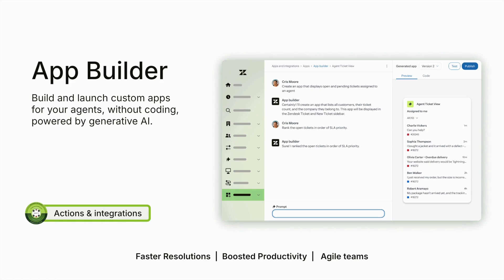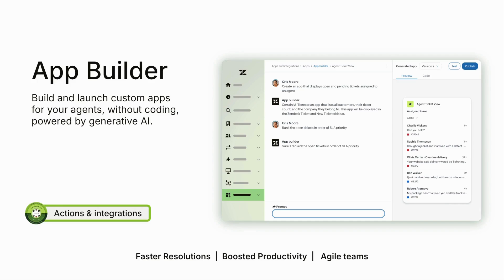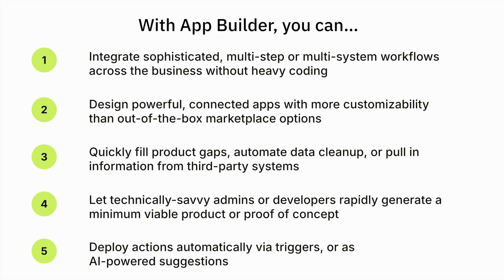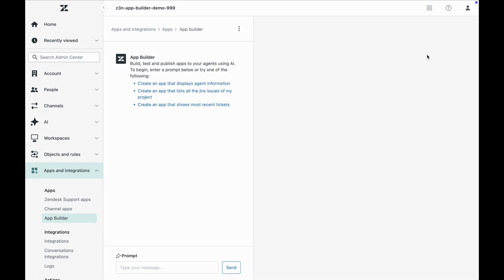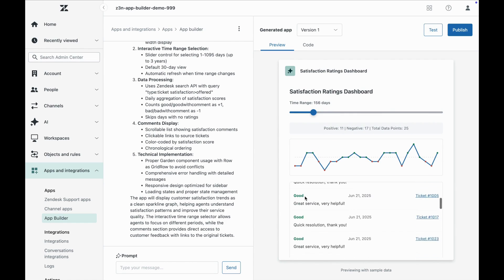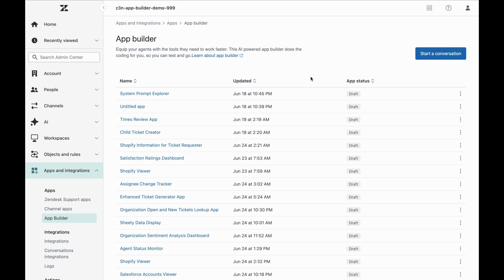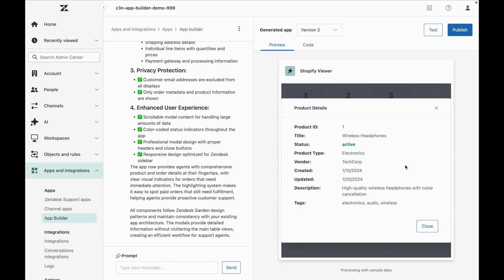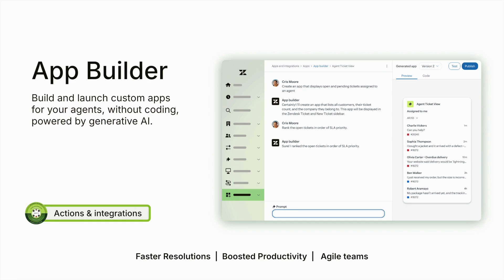Zendesk App Builder: Build customer apps for your agents without coding, powered by GenAI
This video covers different use cases for App Builder to give customers and prospects ideas and examples of different ways they can use App Builder to build and launch custom apps in minutes.